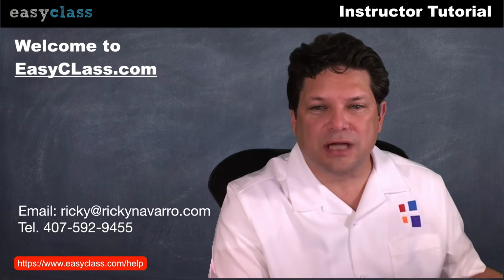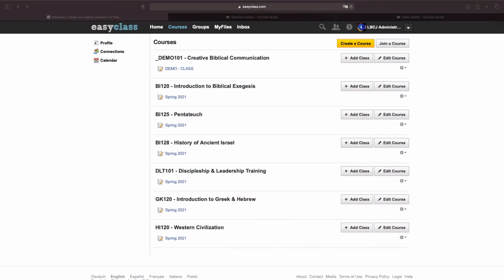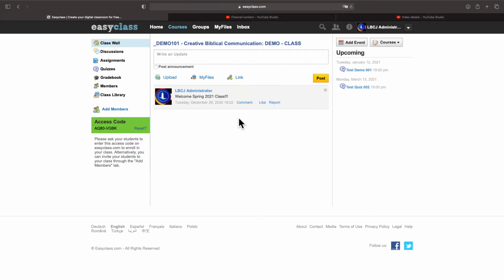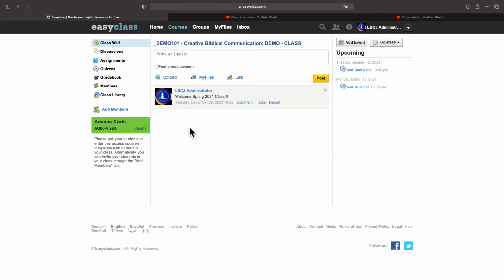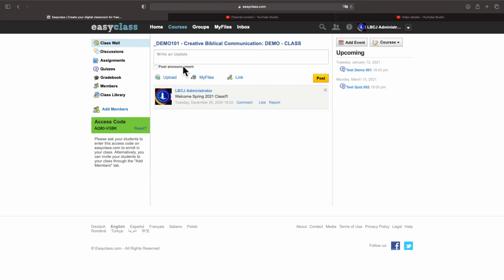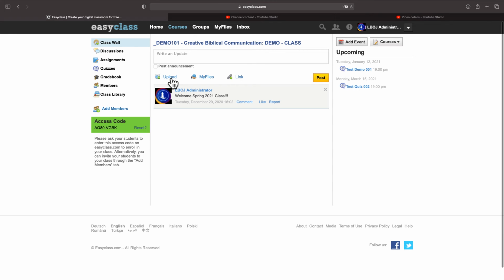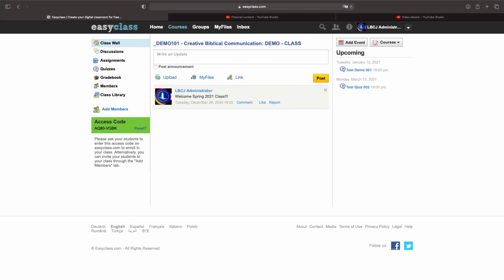LBCJ Instructor Tutorial - Class Wall - VOD 005